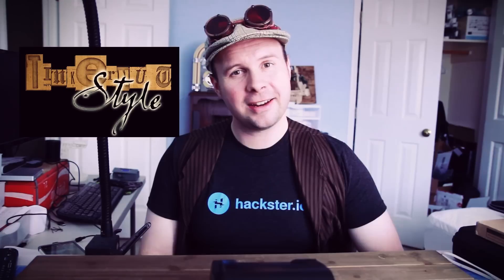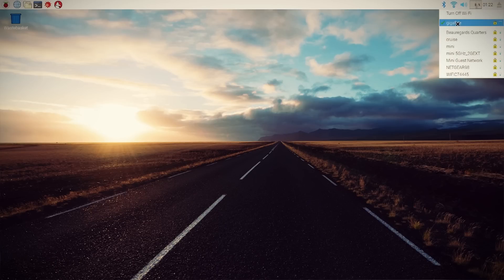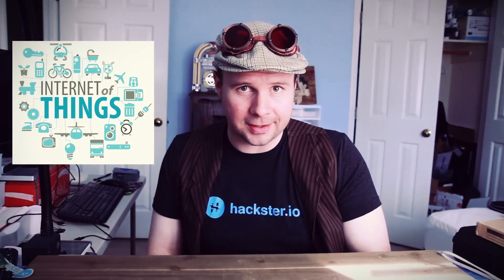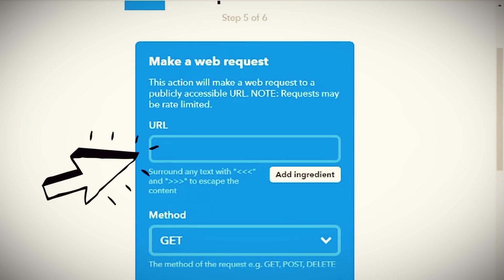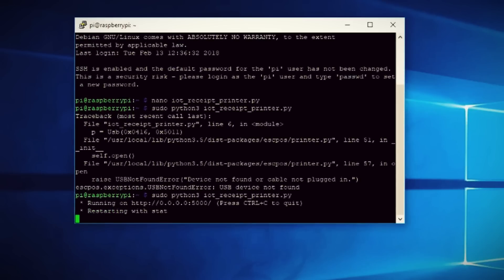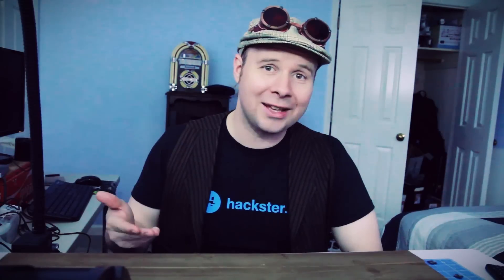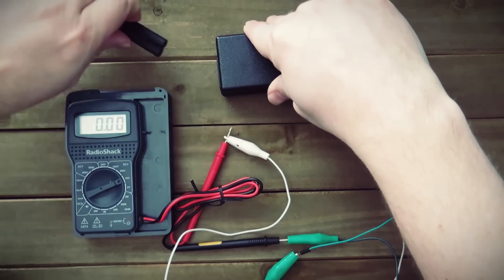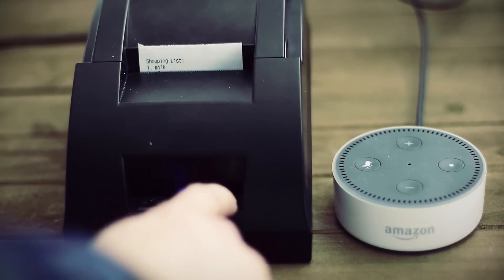BUILD: Cheap Alexa Printer From An Old Receipt Printer - Tinkernut Workbench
Old receipt printers, am I right? They just kinda sit there pretending to be an actual printer. Longing for the day that they print out something other than receipts. Well, for all of you receipt printers that are reading this, there's hope! With a simple brain replacement and some slight cosmetic surgery, you can become a real printer for the Internet of Things! Ready to start your new life? Watch now! Not a receipt printer? Watch anyway.